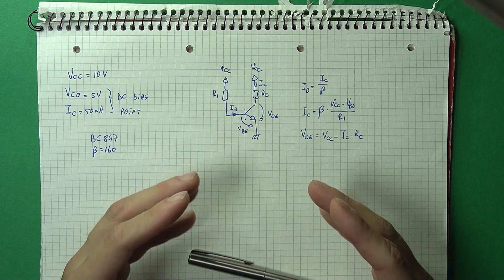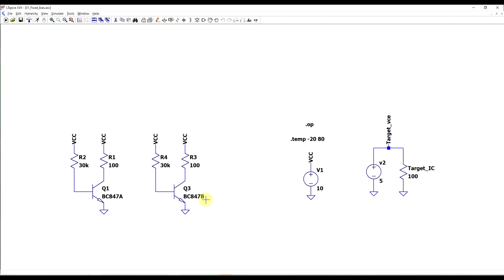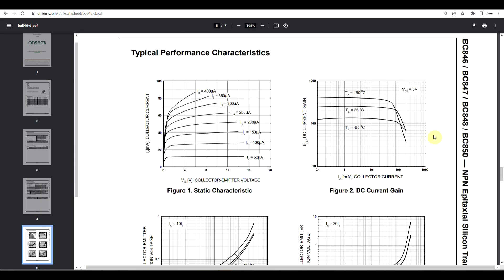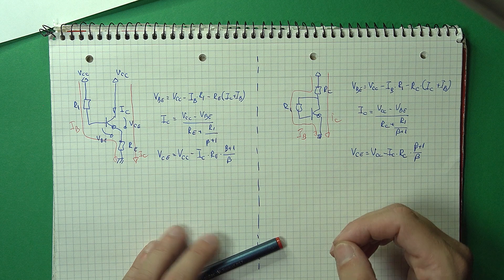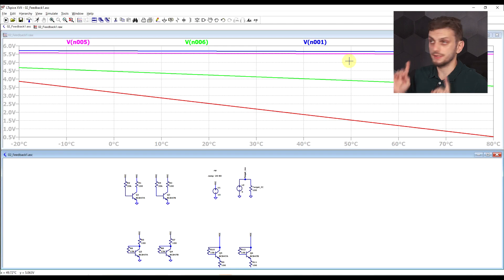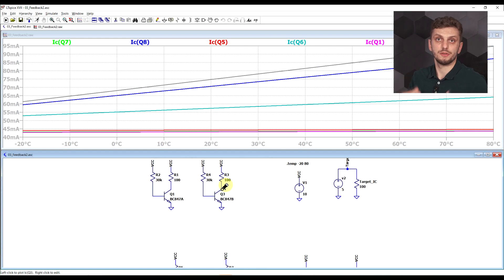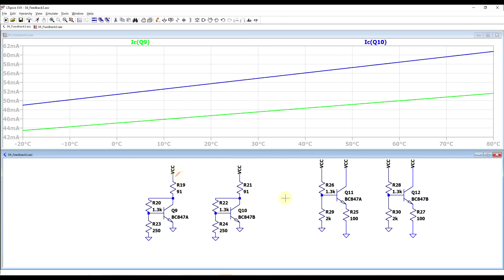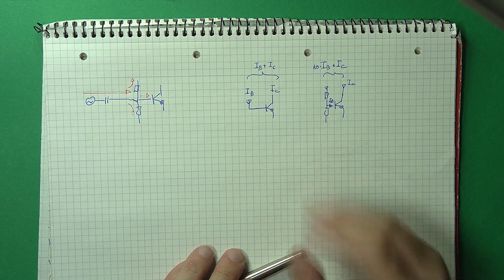Setting the operating point in a BJT amplifier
#167 In this video I start looking at how the operating point can be set in simple single transistor amplifier blocks. There are multiple types of transistors each with their own special behaviors and characteristics - today I will focus on the BJT.